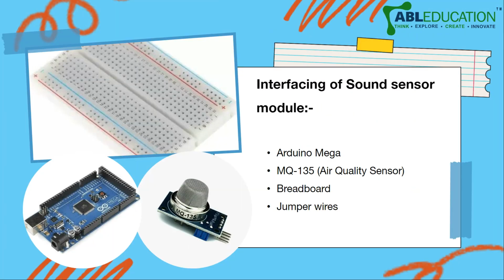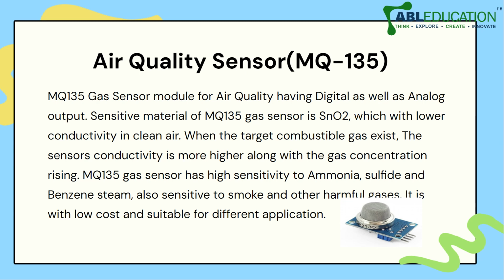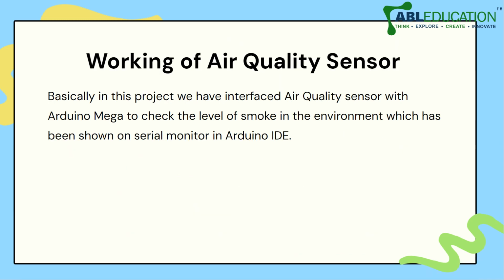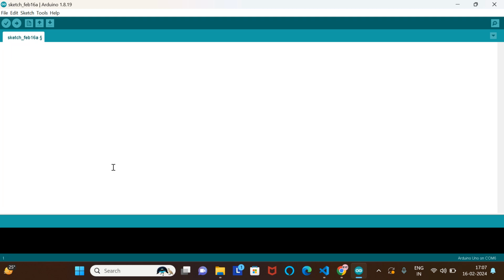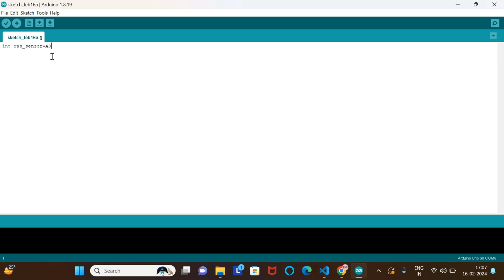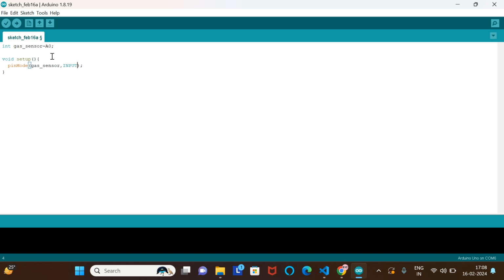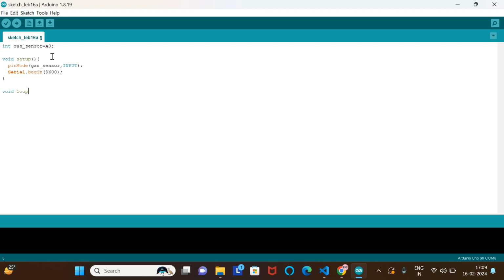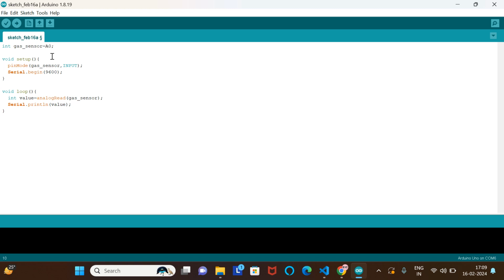Interfacing of MQ135 Air Quality Sensor